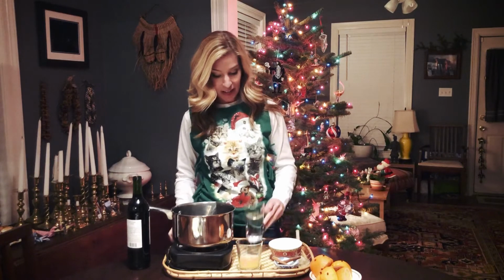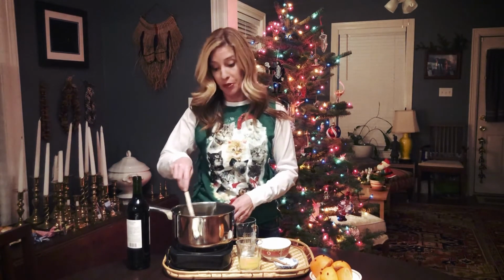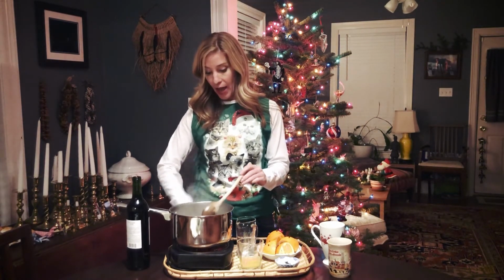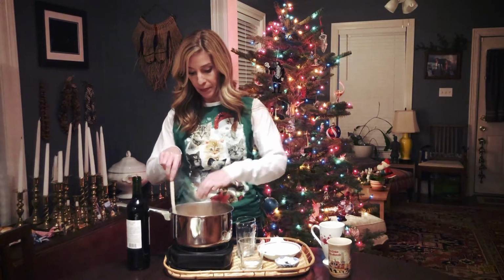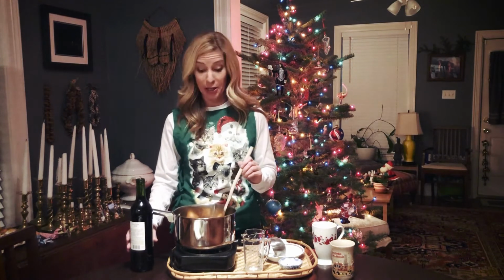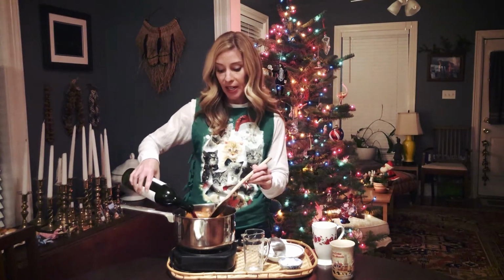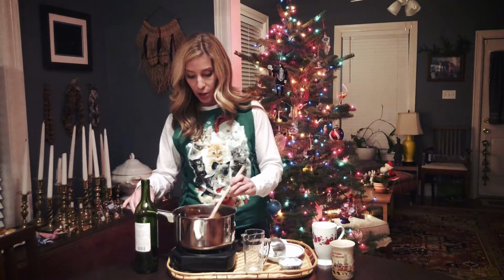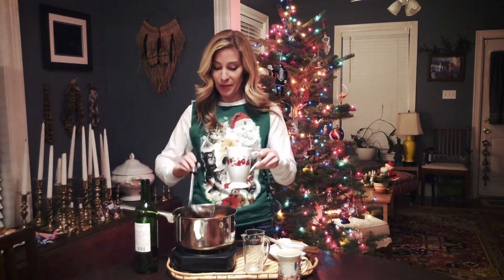Enjoy Holiday Gluhwein with Shelley | Happy Hour with the Flying Longhorns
Make your cocktail hour more festive with this holiday German Gluhwein recipe!

Gluhwein
3/4 cup water
3/4 cup sugar
1 cinnamon stick
Juice of 1 whole orange
12 cloves stuck into orange peel
1 750ml-bottle red wine

In a large saucepan, stir together the water, sugar, and cinnamon stick over medium heat. Bring to boil to allow sugar to dissolve and make a simple syrup
Once sugar dissolves, reduce heat to low and let in simmer and add the orange juice and orange peel with cloves. Allow to simmer for about 30 minutes or until reduced.
Add wine and heat just to warm. Serve into holiday mugs!

MB019XDSVHISAGZ